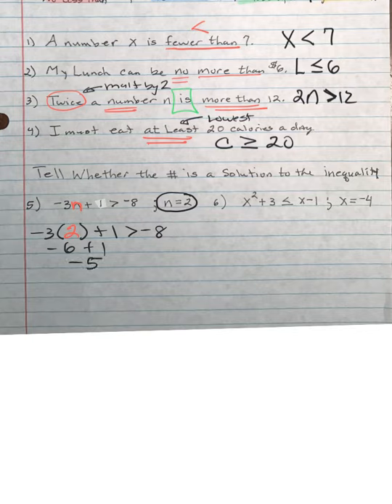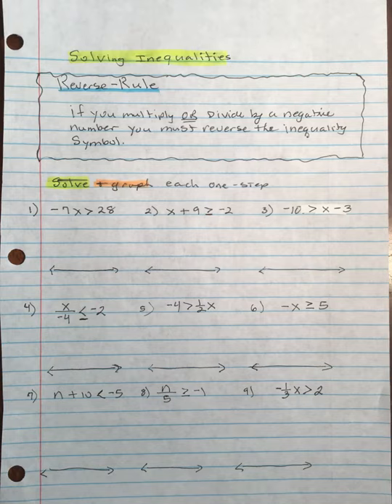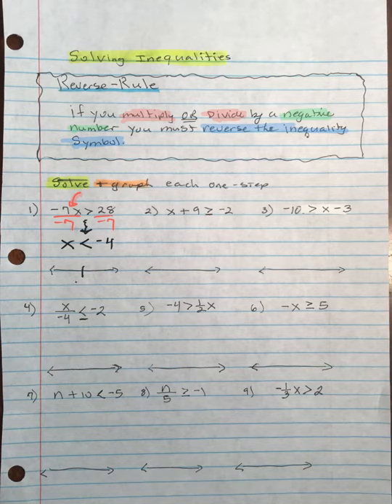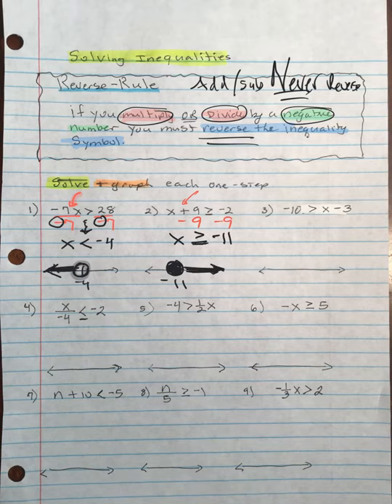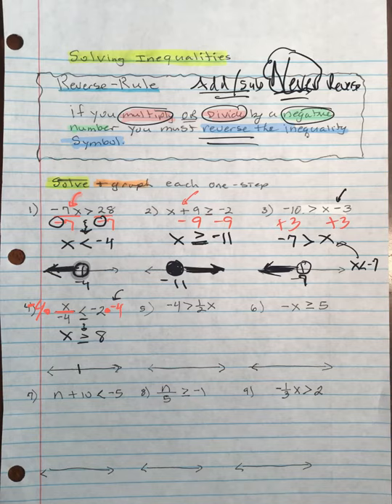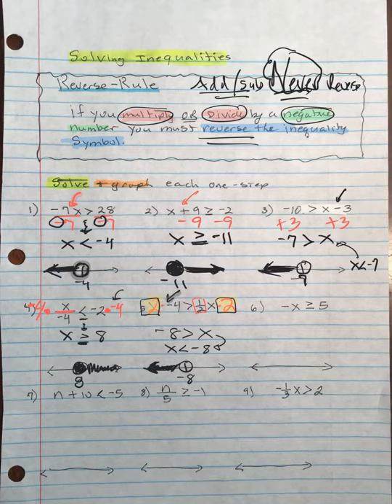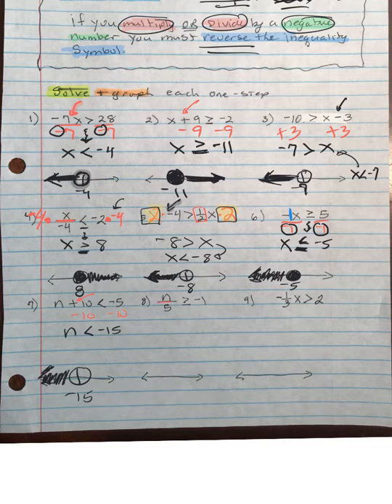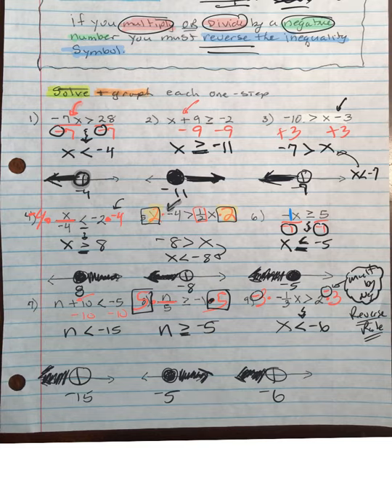Solving one step inequalities